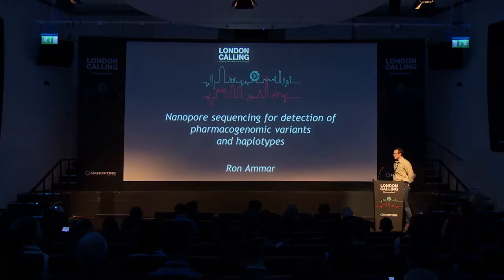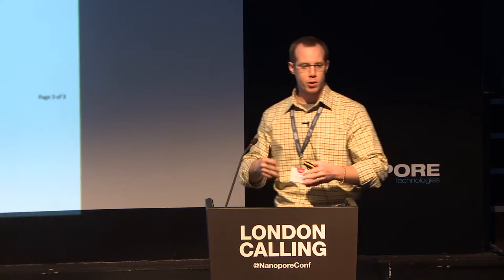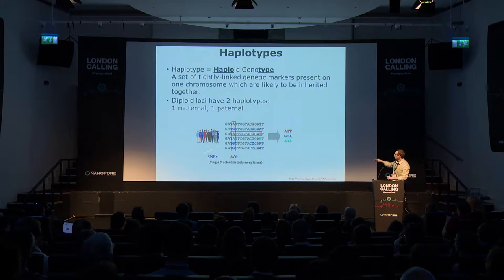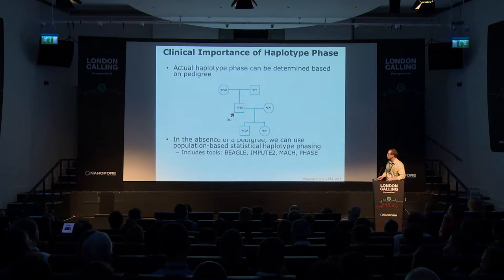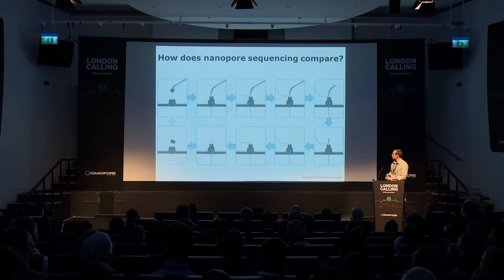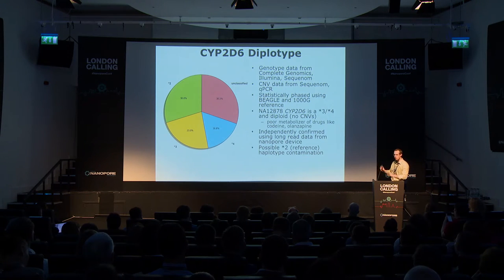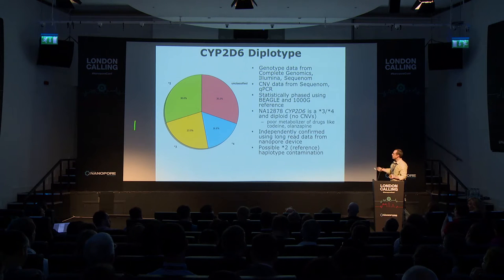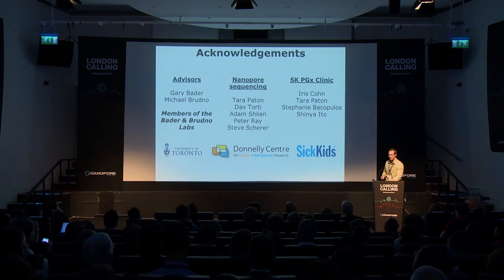Ron Ammar | Nanopore Sequencing for Detection of Pharmacogenomic Variants and Haplotypes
Haplotypes are often critical for the interpretation of genetic laboratory observations into medically actionable findings. Current massively parallel DNA sequencing technologies produce short sequence reads that are often unable to resolve haplotype information. Phasing short read data typically requires supplemental statistical phasing based on known haplotype structure in the population or parental genotypic data. Here it is demostrated that the MinION nanopore sequencer is capable of producing very long reads to resolve both variants and haplotypes of HLA-A, HLA-B and CYP2D6 genes important in determining patient drug response in sample NA12878 of CEPH/UTAH pedigree 1463, without the need for statistical phasing. Long read data from a single 24-hour nanopore sequencing run was used to reconstruct haplotypes, which were confirmed by HapMap data and statistically phased Complete Genomics and Sequenom genotypes. The results demonstrate that nanopore sequencing is an emerging standalone technology with potential utility in a clinical environment to aid in medical decision-making

Related publications:
- Long read nanopore sequencing for detection of HLA and CYP2D6 variants and haplotypes, F1000